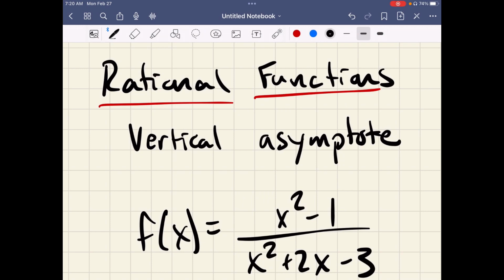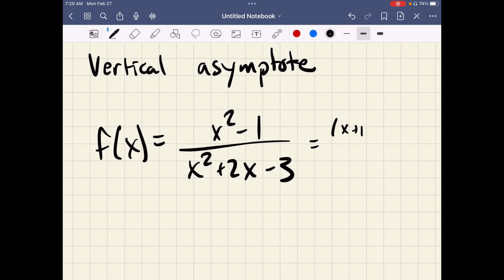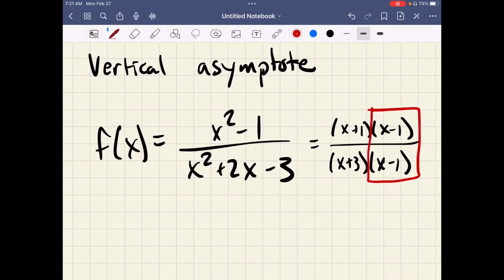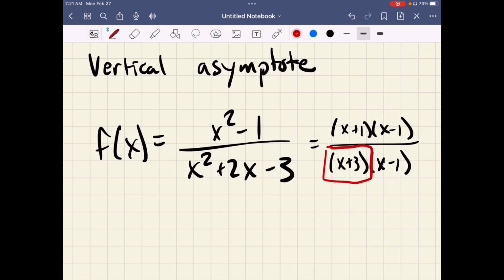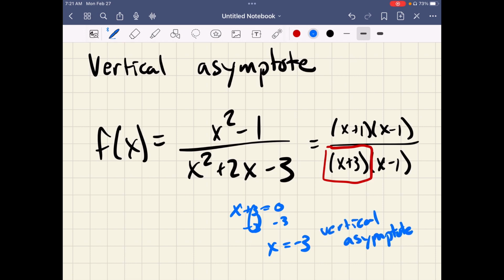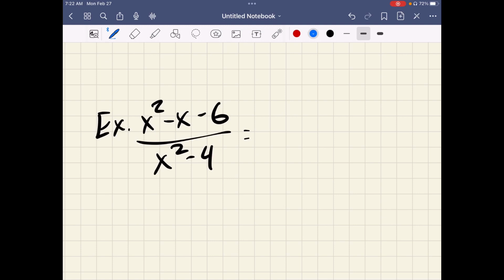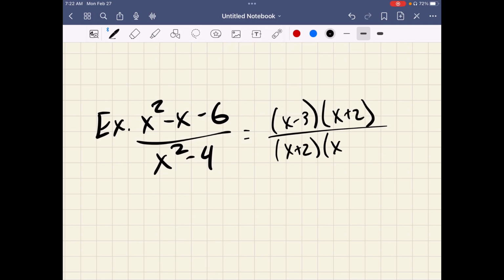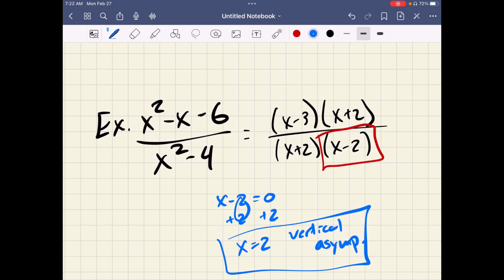Features of Rational Functions (Vertical Asymptotes)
We will look at how to algebraically find the vertical asymptotes of rational functions.